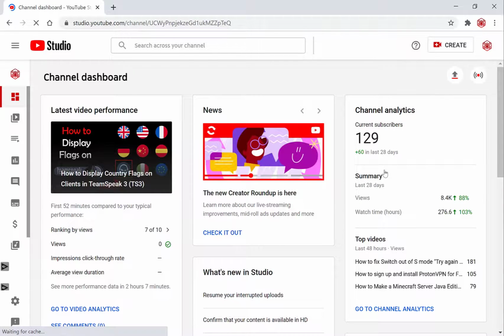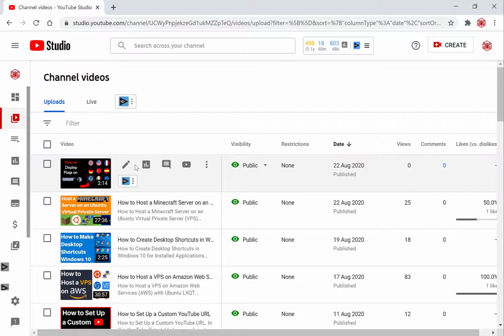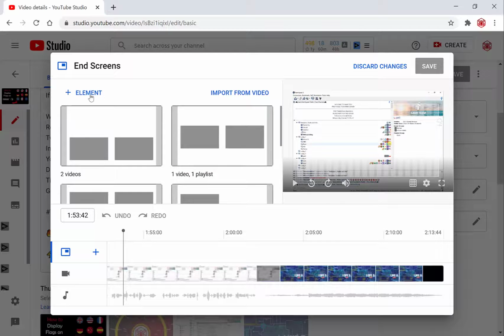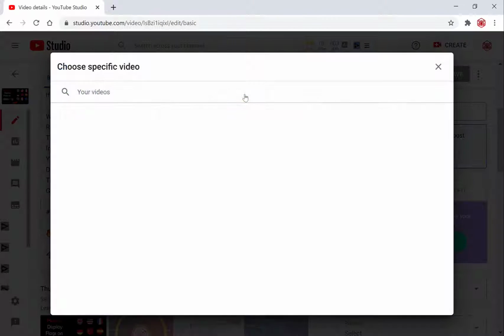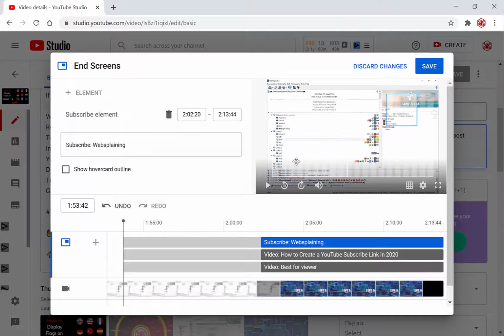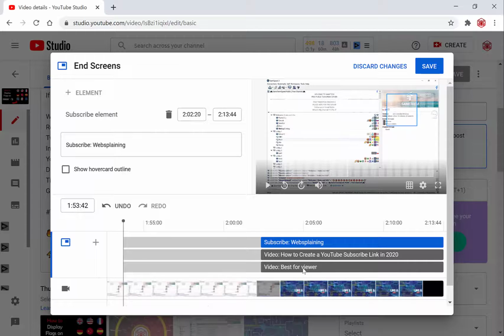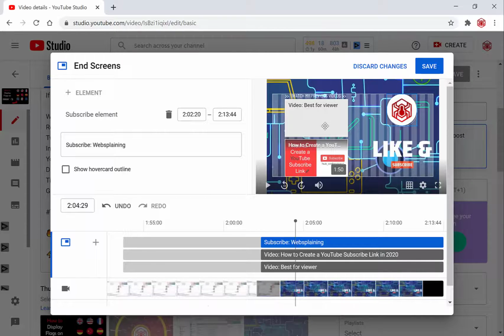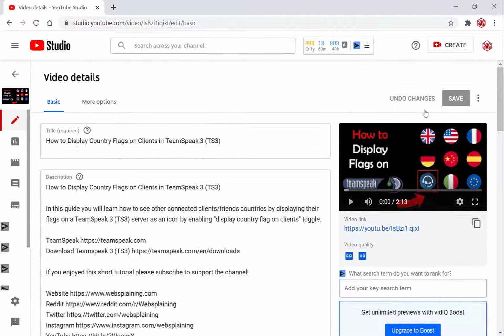How to Import YouTube End Screen Elements to Newly Uploaded Videos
How to Import and add YouTube End Screen Elements to Newly Uploaded Videos

To Import End Screen from a previous video:
Go to your YouTube Channel - YouTube Studio - End screen - Import from Video

If you don't have an End Screen from a previous video to YouTube